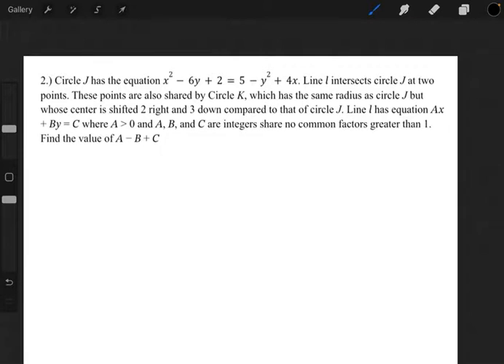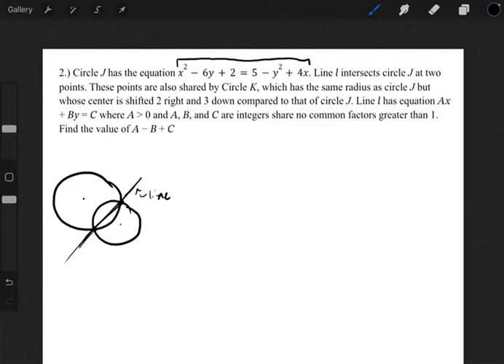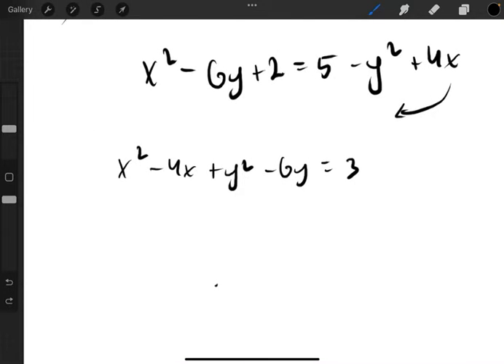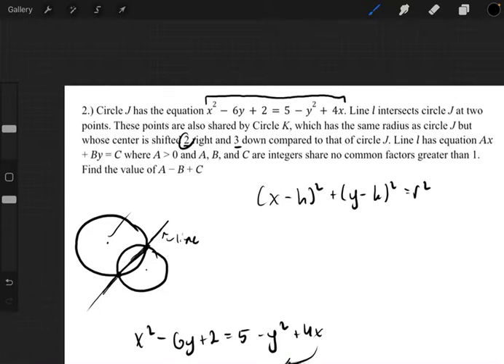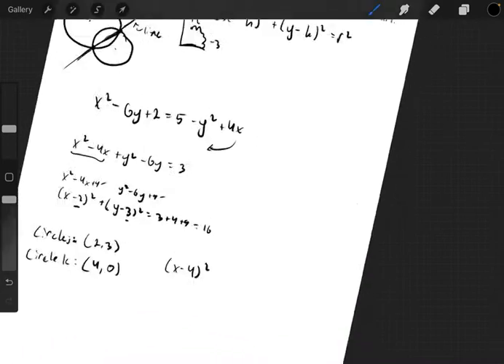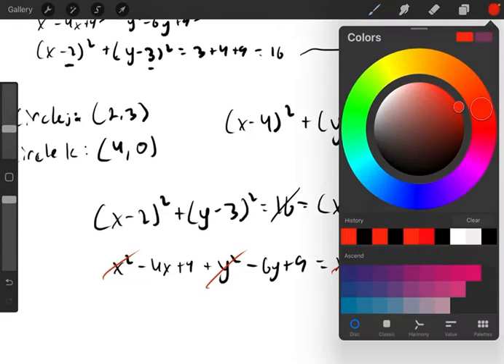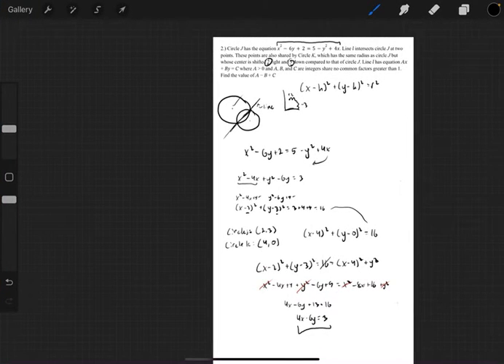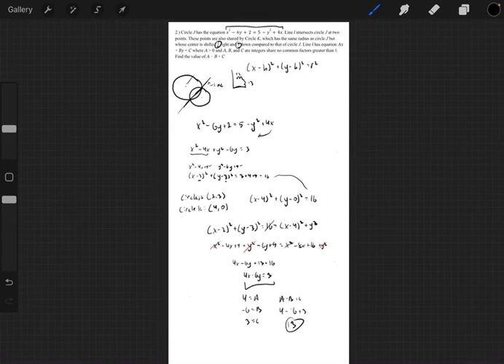January 2, 2024